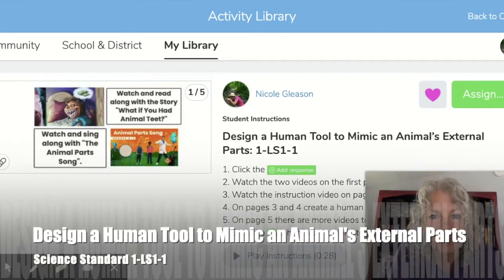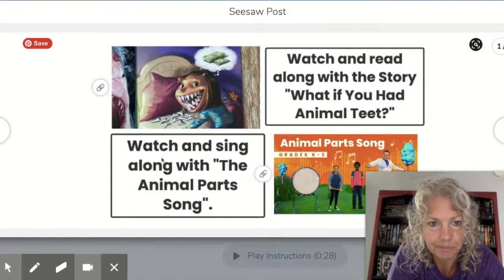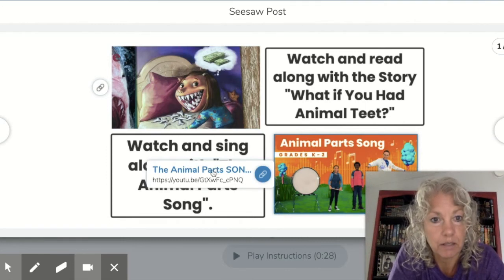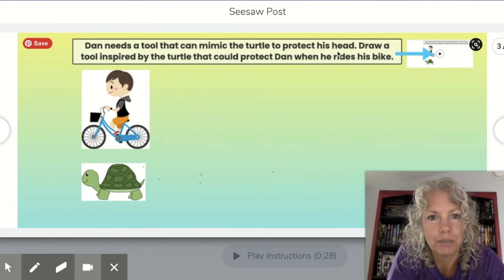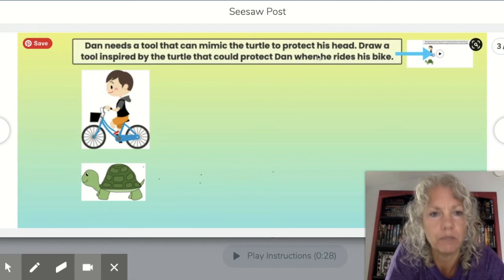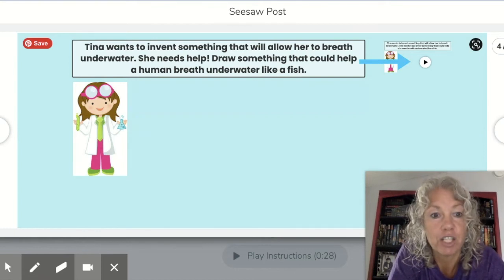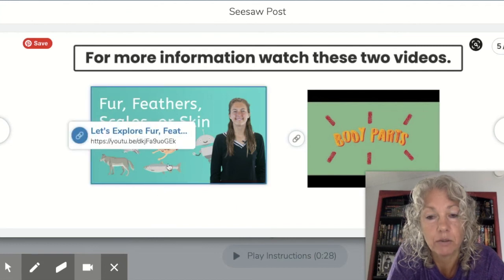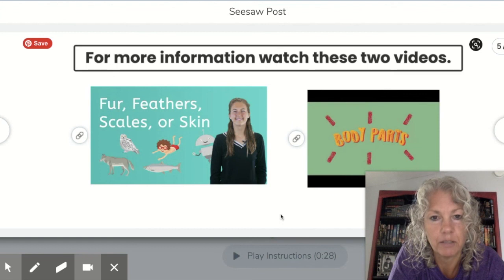Design a Human Tool to Mimic an Animal's Body Part: Standard 1-LS1-1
In this video I explain the instructions for designing human tools that mimic animal body parts to help human's solve a problem. There are several videos linked on this instruction sheet or in the Seesaw Activity that accompanies this lesson. You can have your students or child draw or get creative with other materials if you are not using the Seesaw Activity.